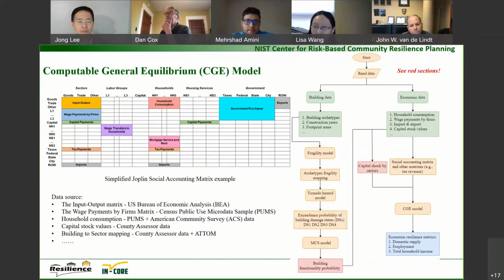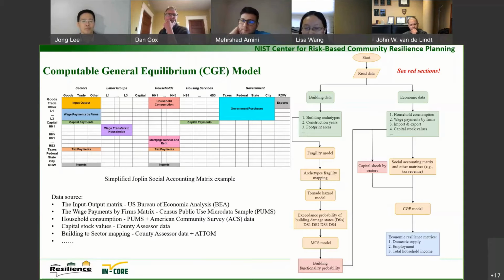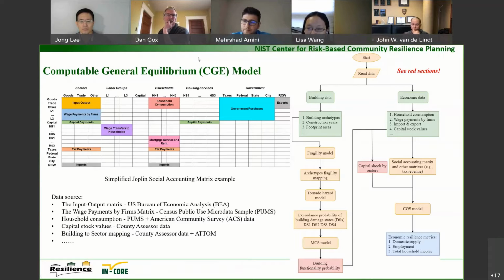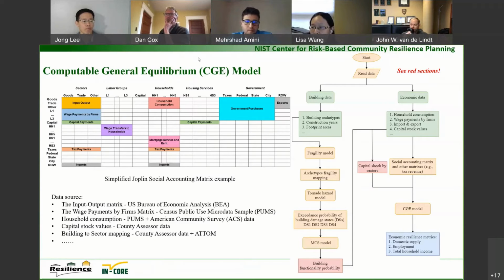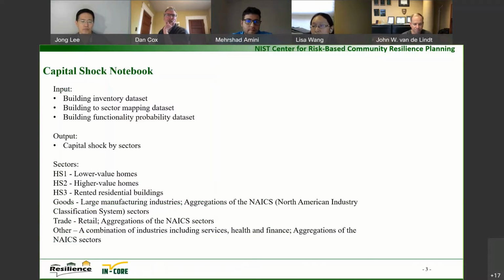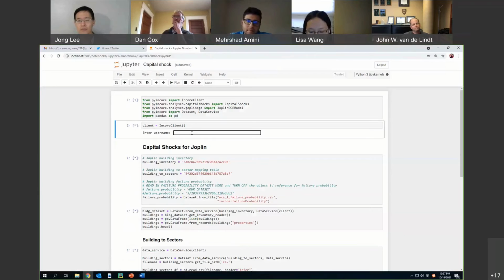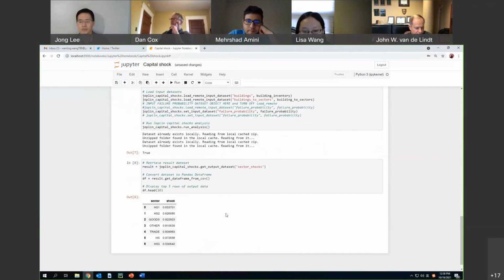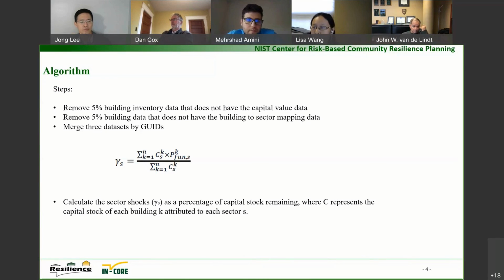Chaining of Physcial Infrastructure Damage Model Dynamic and CGE Model through Capital Stocks